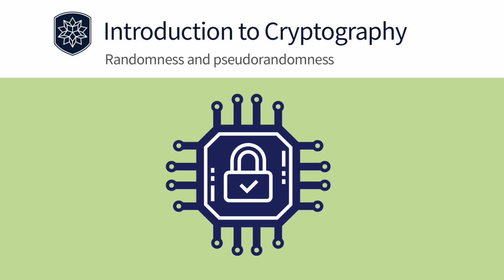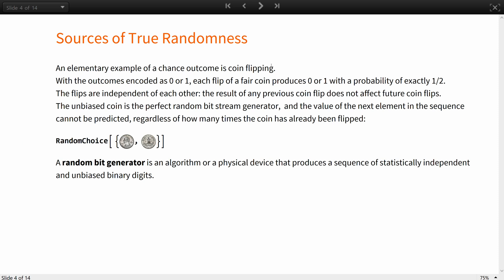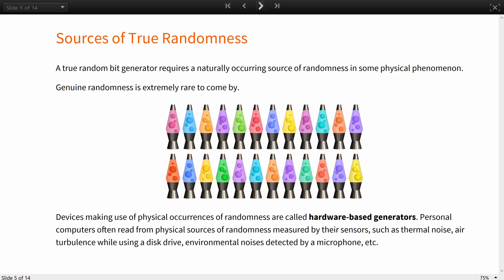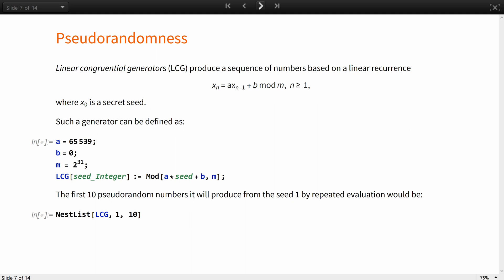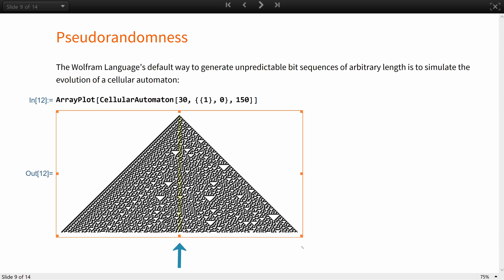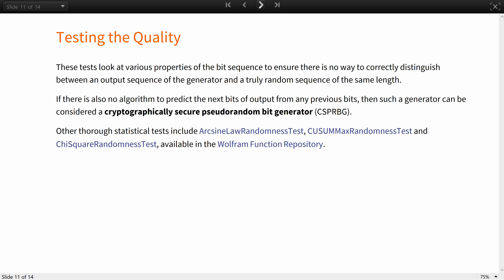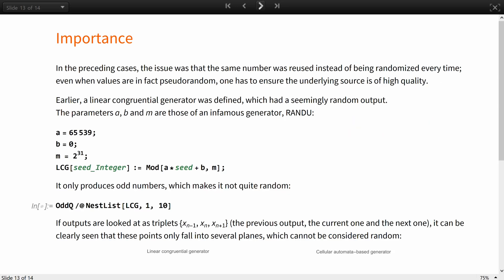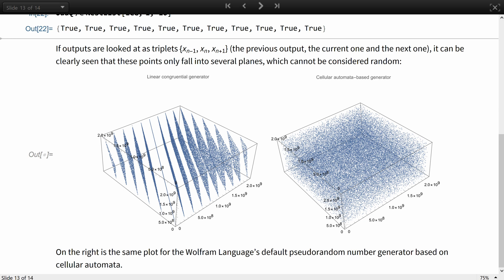Introduction to Cryptography: Randomness and Pseudorandomness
Understand the need for and sources of true random numbers in cryptographic security. Since true randomness is rare, linear congruential generator equations that generate pseudorandom sequences and test their suitability are presented.

In the full course, you will learn how and when to use hash functions and symmetric and asymmetric ciphers, as well as the basics of information security through instruction on the fundamentals and real-life applications of each concept.